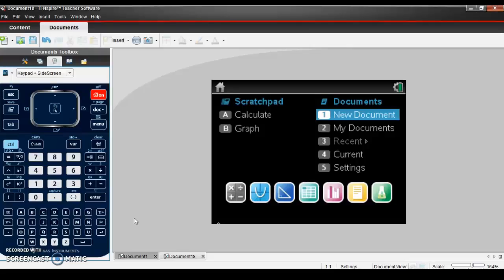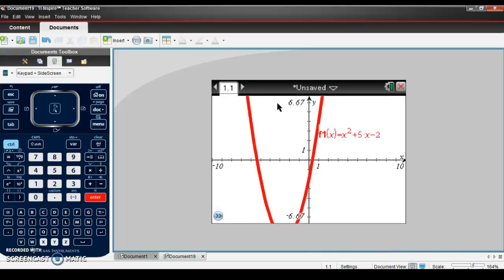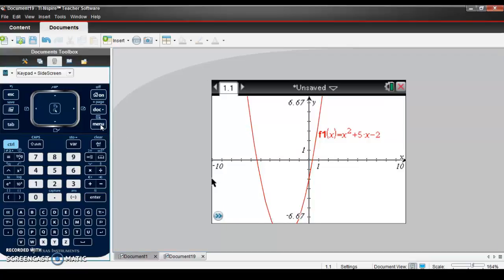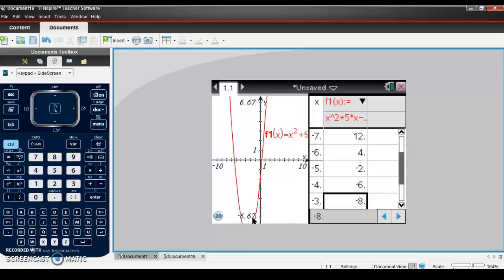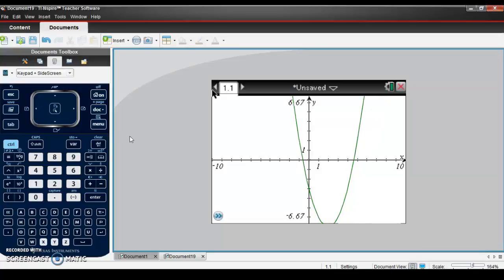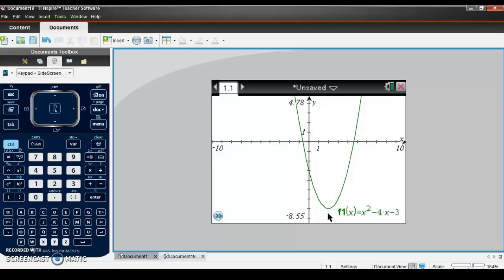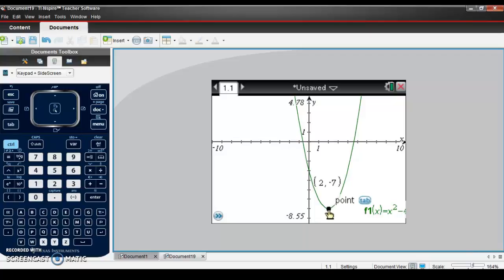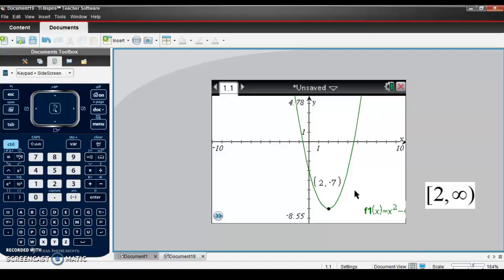Increasing and Decreasing Intervals - Example